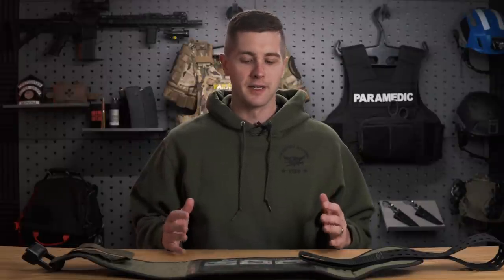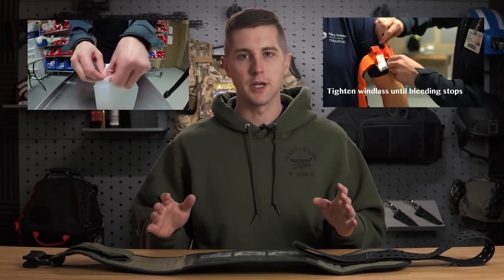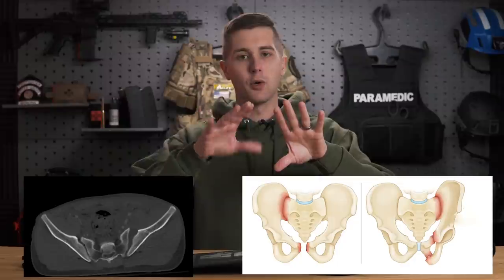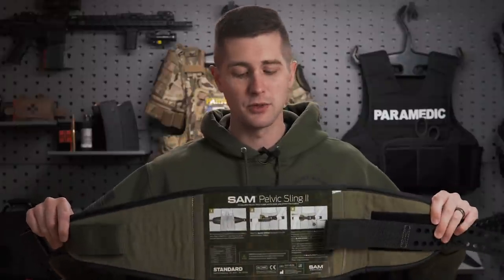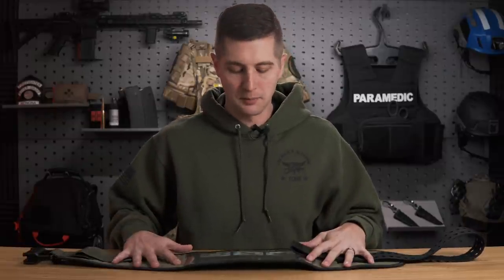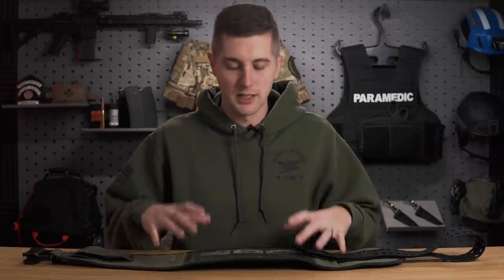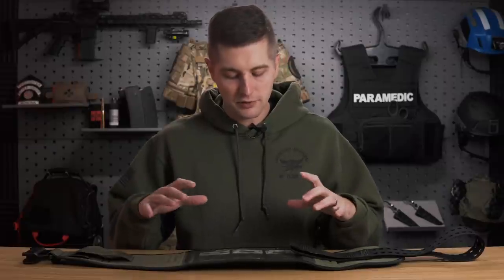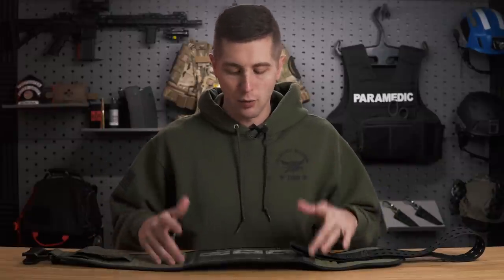Control Internal Bleeding (Pelvic Binder Application)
Indications and use of pelvic binders to help control internal bleeding in massive pelvic injury.